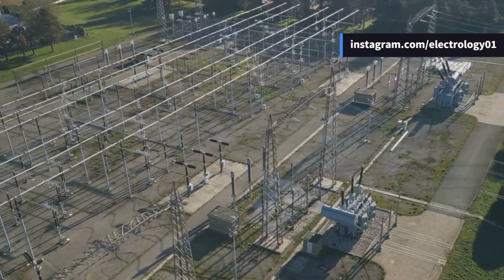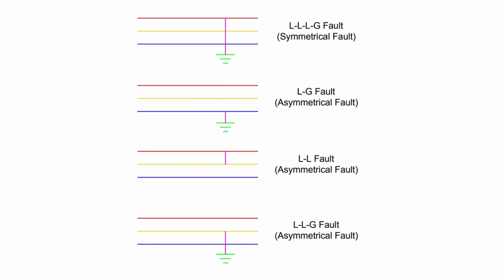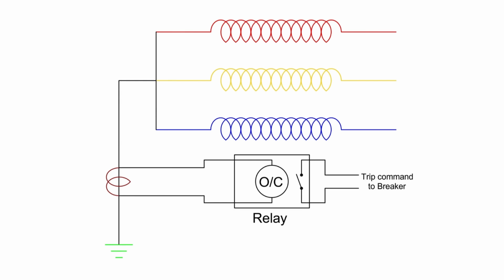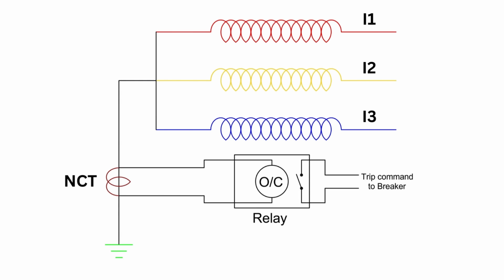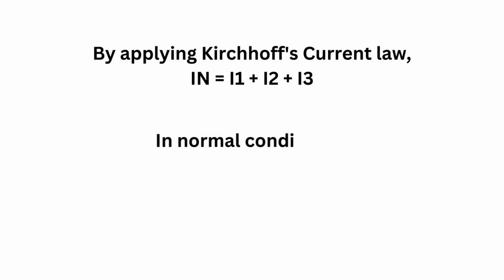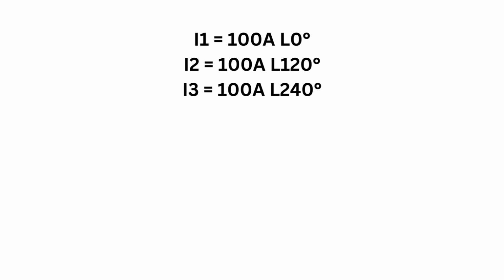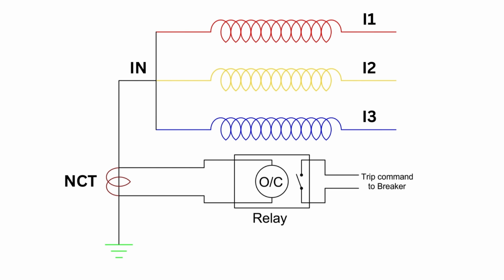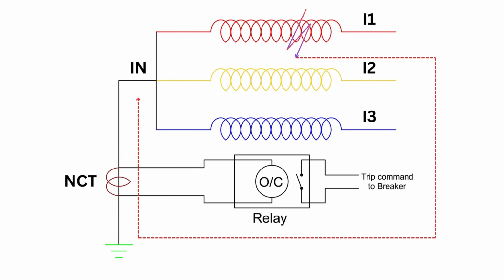Understanding Standby Earth Fault Protection | Electrology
Discover the intricacies of Standby Earth Fault Protection in this comprehensive video! We delve into its definition, purpose, and the critical role it plays as backup protection for Restricted Earth Fault (REF) systems. Understand the various factors causing faults in electrical power systems and how these are classified into symmetrical and asymmetrical categories. Learn about the circuit diagram, the function of current transformers (CT), and how Kirchhoff’s Current Law applies in these scenarios. Plus, we explore what happens during abnormal conditions and how faults are detected and mitigated.

OUTLINE:

00:00:00 Introduction to Standby Earth Fault Protection
00:01:25 Why It Is Called Standby Earth Fault Relay
00:01:49 Circuit Diagram Explanation
00:02:18 Working Principle
00:03:31 Fault Condition
00:03:55 Conclusion